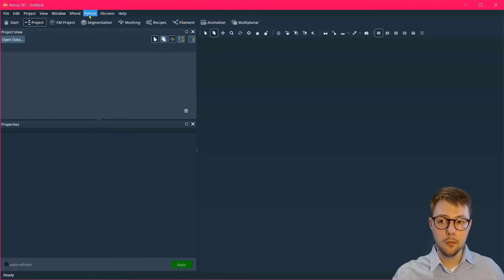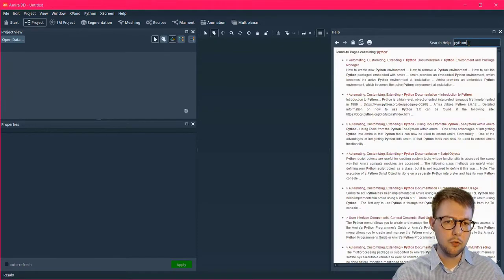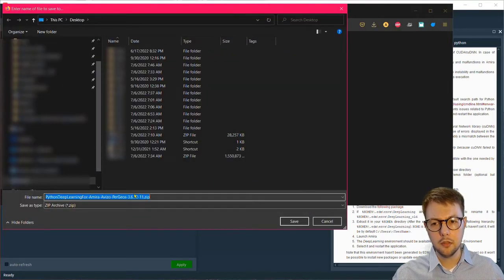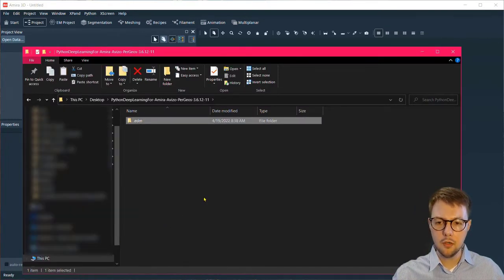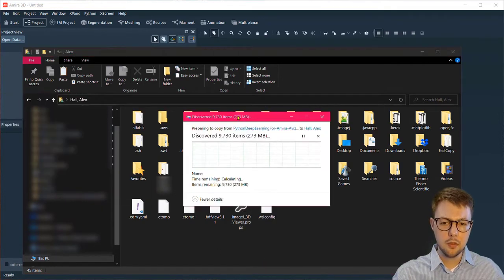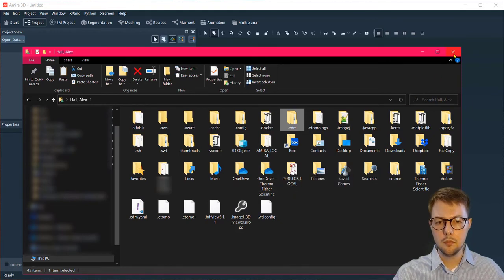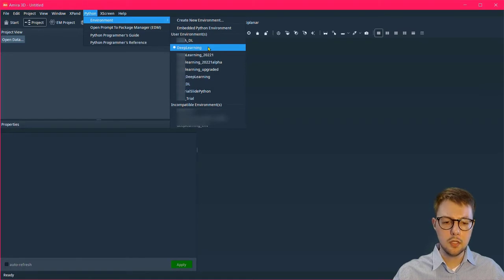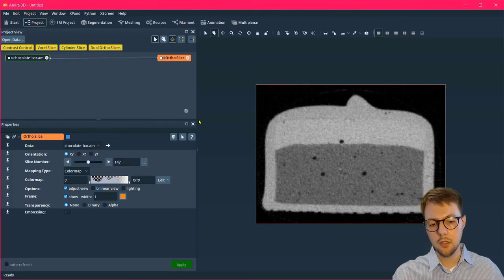How to Install the Deep Learning Python Environment (Offline Install)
Install Deep Learning Environment (Install without Internet Access)
The Xtra Library is a collection of add-ons (recipes, scripts, demos,…) that will help you improve your day-to-day use of Amira-Avizo and PerGeos Software and make you gain both time and efficiency.